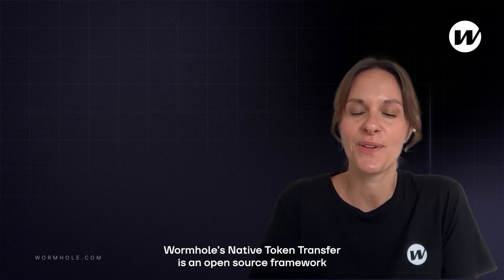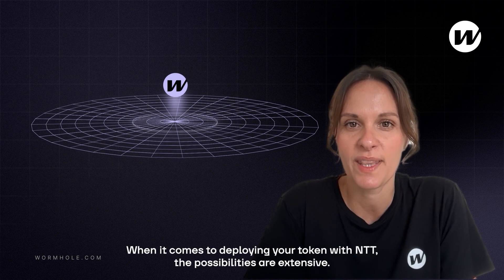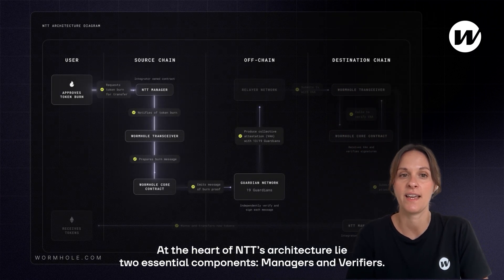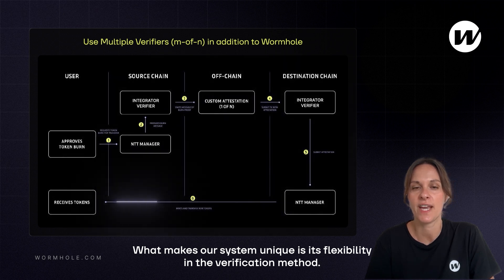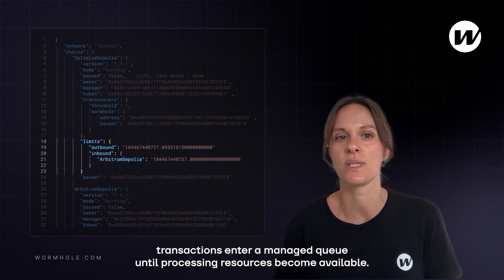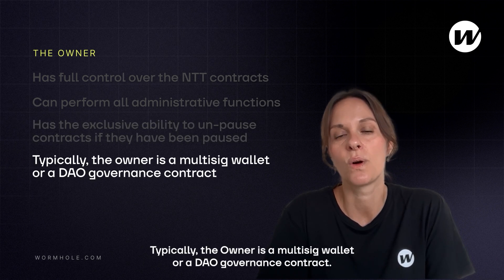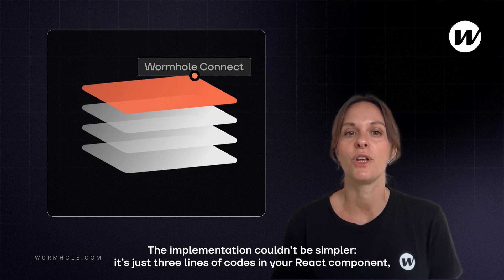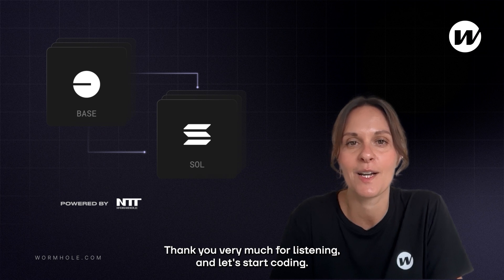Wormhole Native Token Transfer (NTT): A Technical Deep Dive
Explore the Wormhole Native Token Transfer (NTT) standard, designed for developers seeking to make their tokens multichain without sacrificing control. This deep dive explains how NTT is not a token standard but a flexible framework that preserves your original contract design. Learn about its key components, the strategic differences between the Burn/Mint and Hub/Spoke deployment models, and the built-in security features like flexible verification and rate limiting.

00:00 Going Multichain with Full Control
00:46 Core Concept: A Framework, Not a Token Standard
01:18 NTT Key Features
01:51 Burn and Mint Deployment Model
02:14 Hub and Spoke Deployment Model
02:40 Understanding the Roles of the Verifiers (Transceivers)
04:01 Understanding the role of the NTT Managers
04:24 Access control: Owner vs. Pauser Roles
05:15 Combine NTT with other Wormhole Products
05:59 Framework Overview & Conclusion

Wormhole is the leading interoperability platform that powers multichain applications and bridges at scale. Wormhole provides developers access to liquidity and users on over 40 of the leading blockchain networks, enabling use cases that span DeFi, NFTs, governance, and more.

The wider Wormhole network is trusted and used by teams like Circle and Uniswap. To date, the platform has facilitated the transfer of over 60 billion dollars through over 1 billion cross-chain messages.